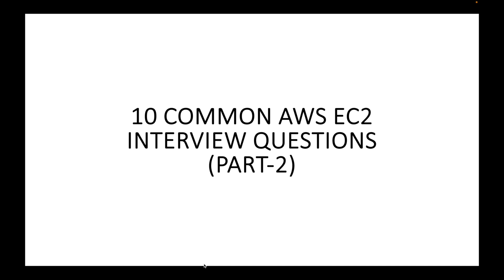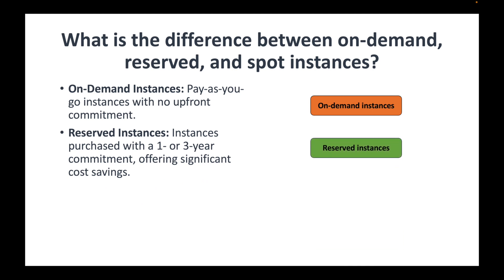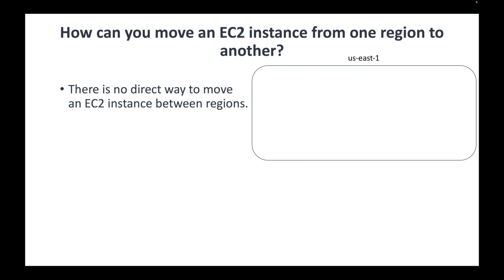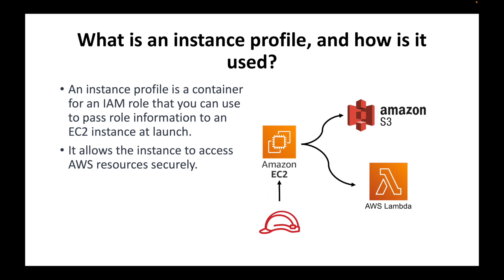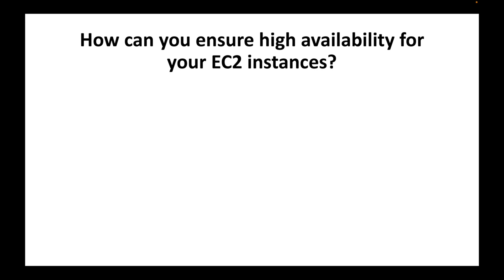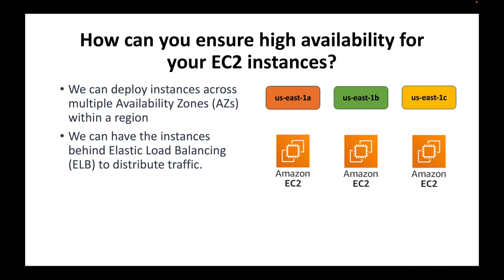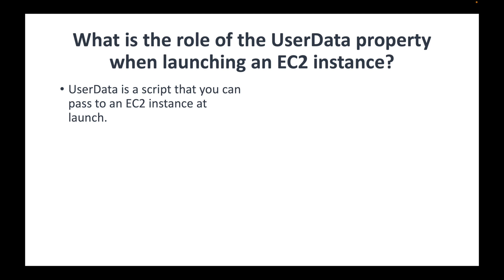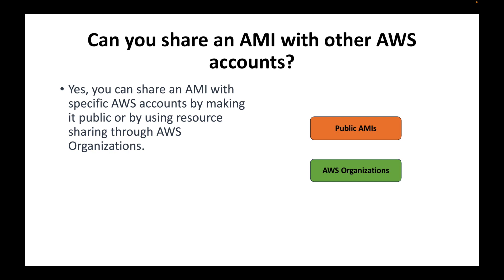Top 10 Common AWS EC2 Interview Questions - Part 2 | Prepare for Your AWS EC2 Interview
Welcome back to the second part of our series on common AWS EC2 interview questions! In this video, we'll continue to explore the essential AWS EC2 interview questions that you need to know to ace your upcoming interview. Whether you're a beginner looking to break into the cloud computing field or an experienced professional brushing up on your knowledge, this video is packed with valuable insights and explanations to help you succeed.

In this instalment, we'll dive deeper into AWS EC2 concepts, best practices, and scenarios that interviewers commonly focus on. By the end of this video, you'll have a solid understanding of these topics and be well-prepared to confidently answer these interview questions.

In this video, we'll cover:
🔹 Question 1: What is the difference between on-demand, reserved, and spot instances?
🔹 Question 2: What is an instance?
🔹 Question 3: How can you move an EC2 instance from one region to another?
🔹 Question 4: What is an instance profile, and how is it used?
🔹 Question 5: Can you change the instance type of a running EC2 instance?
🔹 Question 6: Explain the concept of EBS snapshots.
🔹 Question 7: How can you ensure high availability for your EC2 instances?
🔹 Question 8: What is the difference between an instance store and an EBS volume?
🔹 Question 9: What is the role of the UserData property when launching an EC2 instance?
🔹 Question 10: Can you share an AMI with other AWS accounts?

Happy learning!!